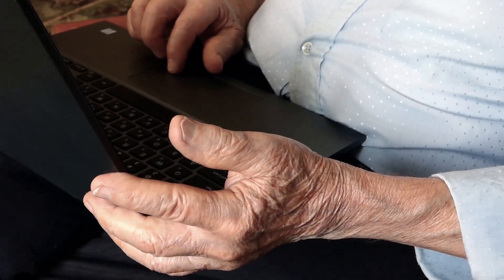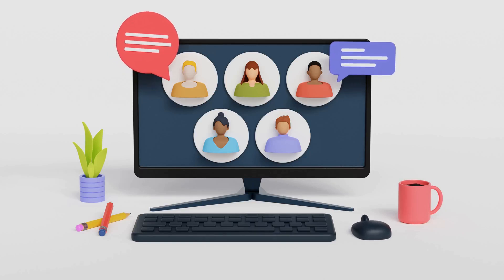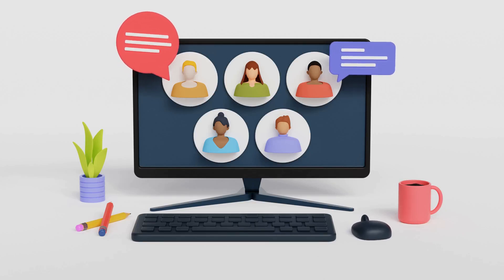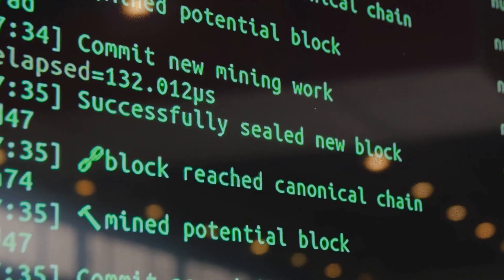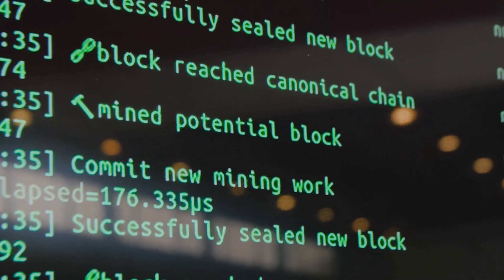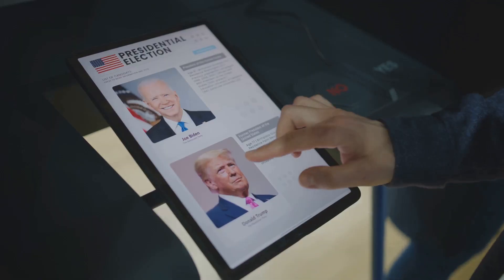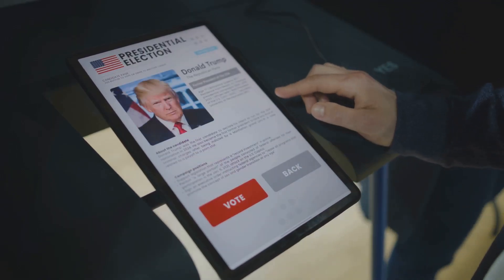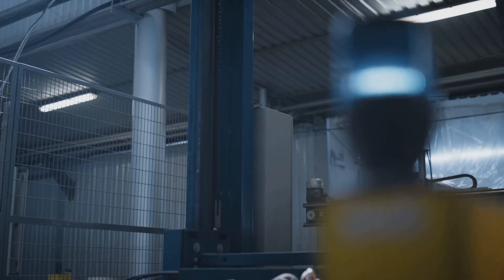What Are DAOs? (2025) | How Decentralized Autonomous Organizations Work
What is a DAO and how does it actually work? In this beginner-friendly video, we explain Decentralized Autonomous Organizations — how they’re governed, what powers them, and why they matter in the world of crypto, DeFi, and Web3. From voting with tokens to making decisions without a central authority, learn why DAOs are reshaping how communities and projects operate in 2025.